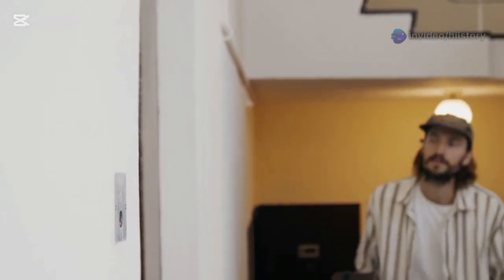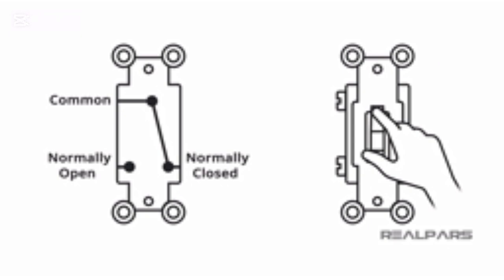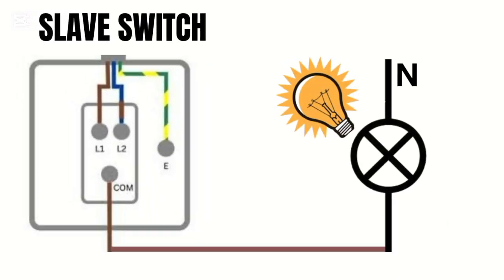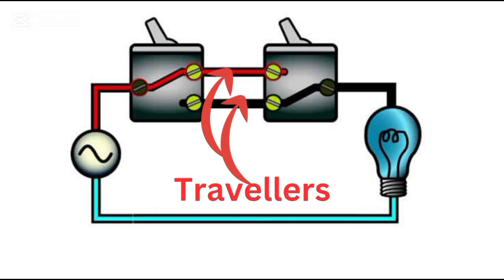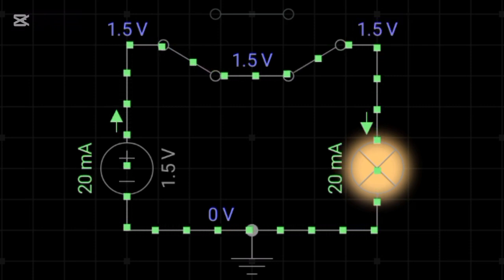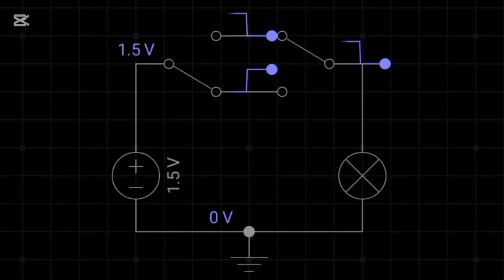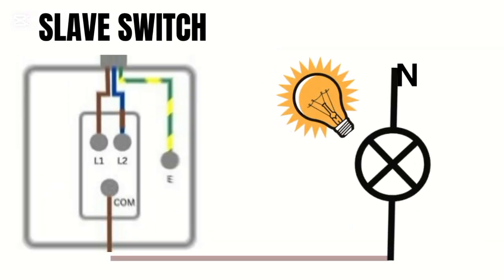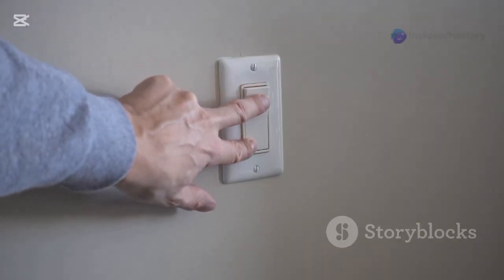Two Way switch connection: Where and How it works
Unlock the mystery behind **two-way switching in this detailed and easy-to-understand video! Whether you're a beginner or looking to brush up your electrical knowledge, this tutorial breaks down how two-way switches work, the wiring configurations, and real-life applications—perfect for lighting control from two different locations. Watch till the end to master this essential electrical concept!

What you’ll learn:

* Basic concept of two-way switching
* Wiring diagrams (traditional & modern)
* Live demo on how to connect